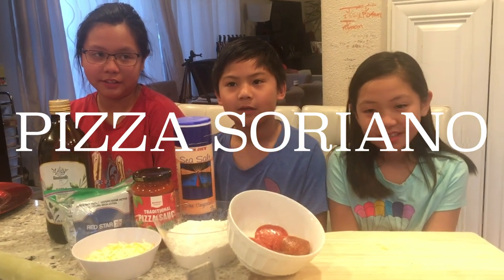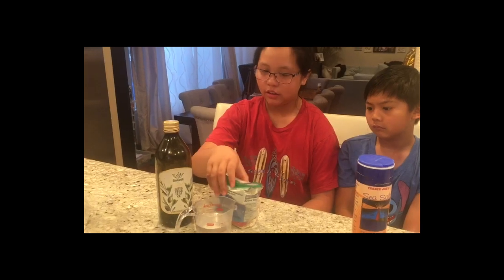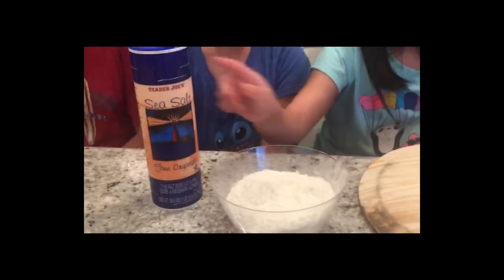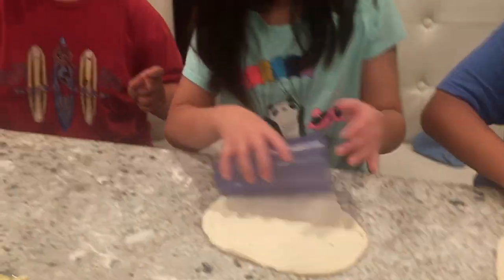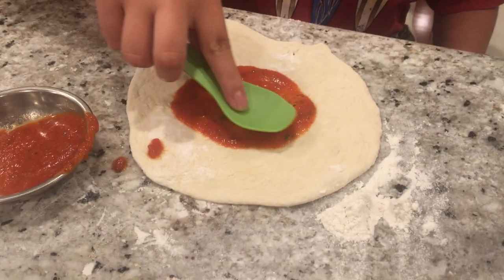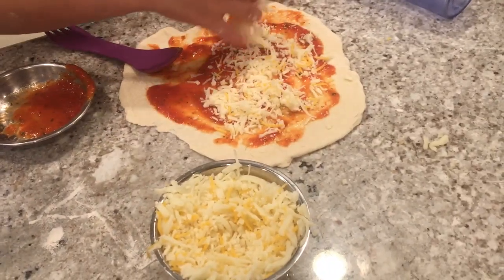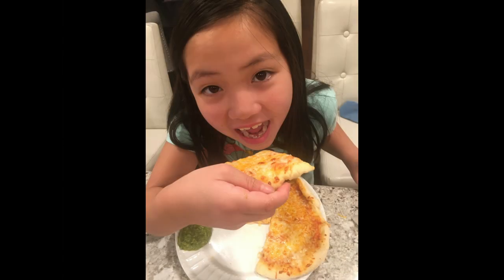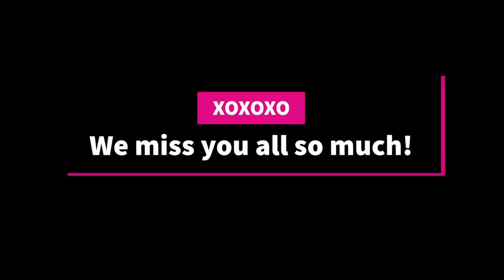PIZZA di SORIANO